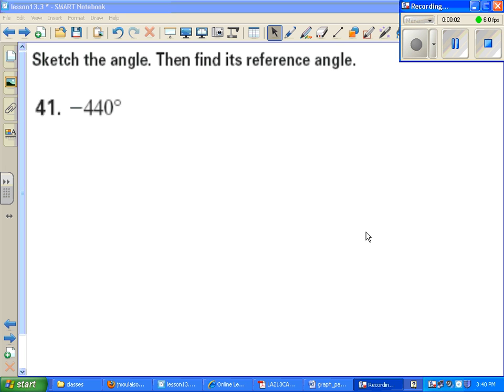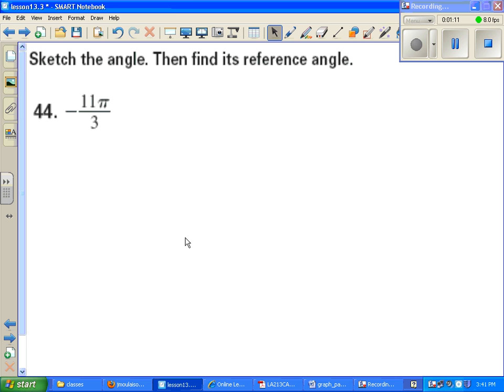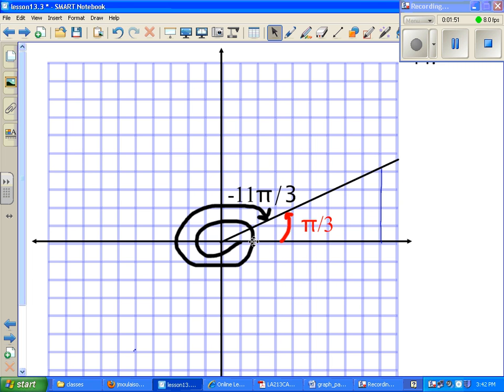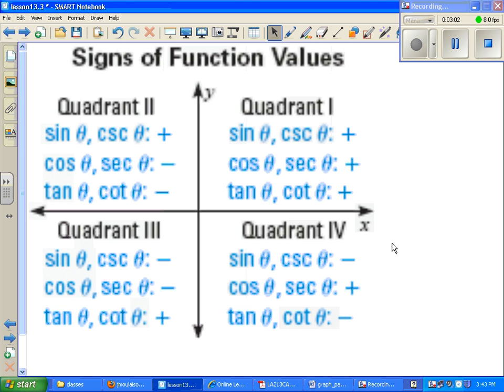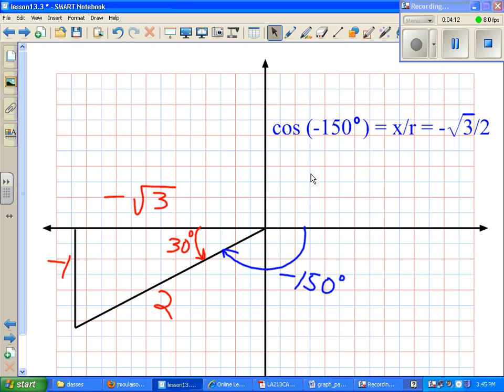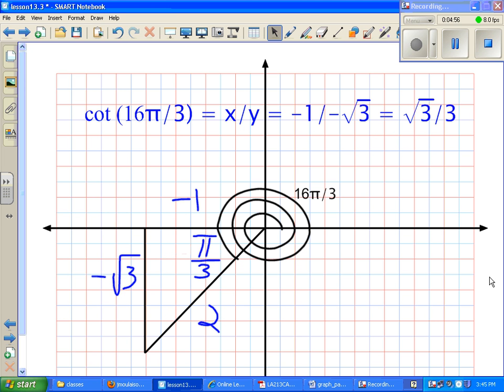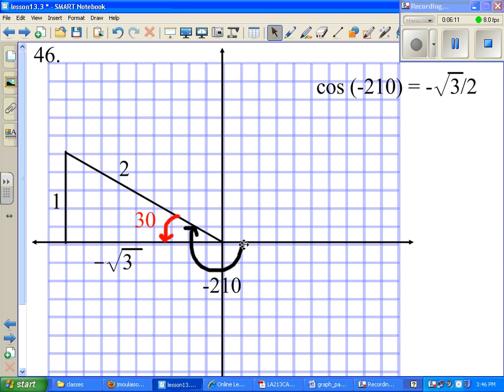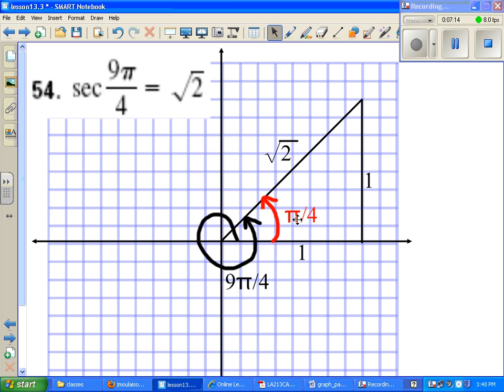lesson133c.wmv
Trigonometric Functions of Any Angle 3